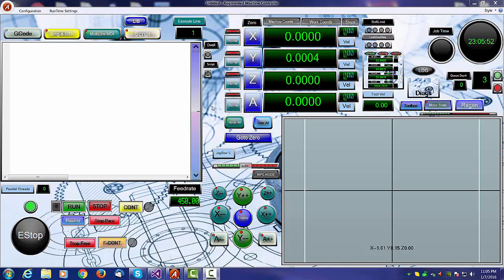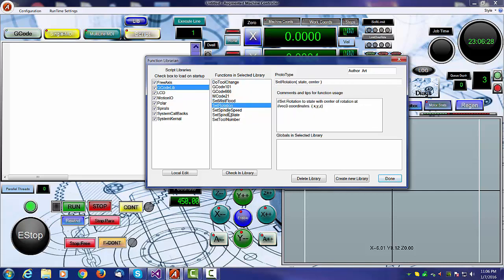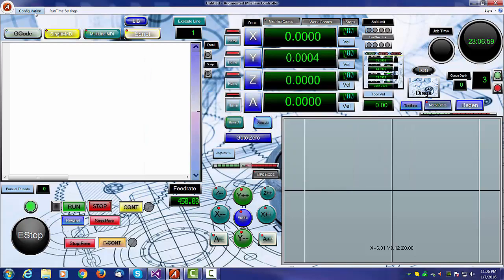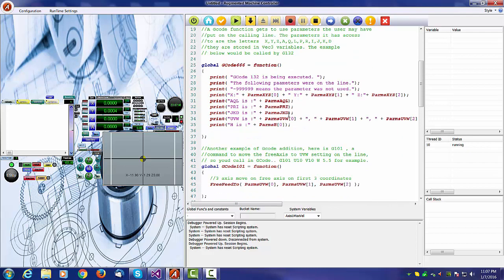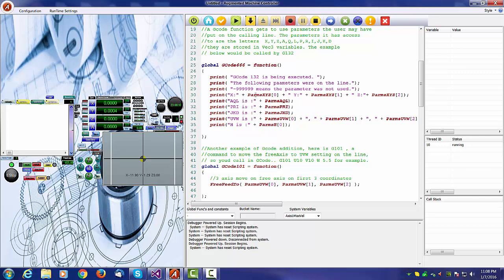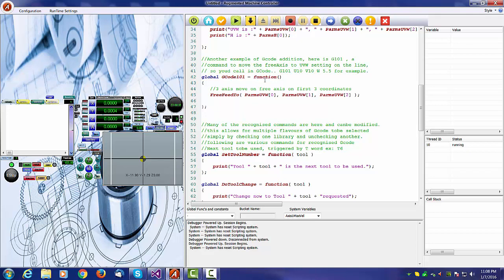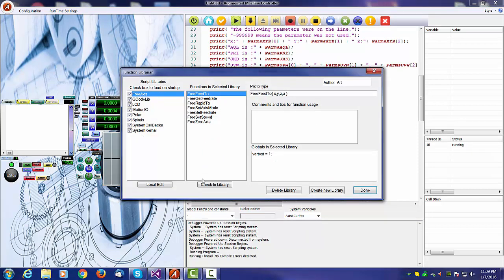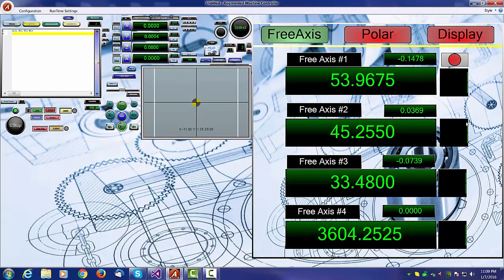AddingGCodes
Adding GCodes and MCodes to the command list